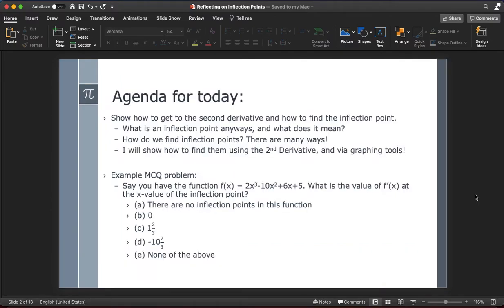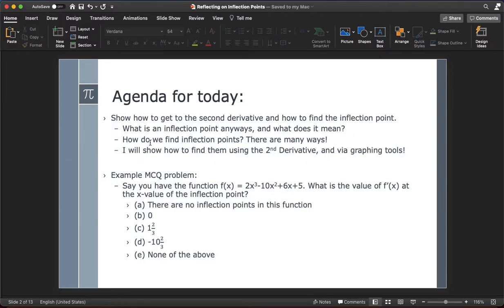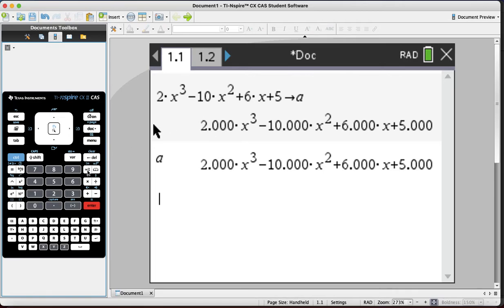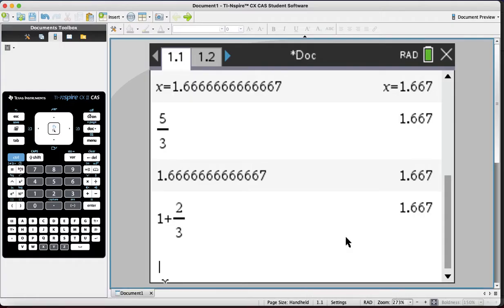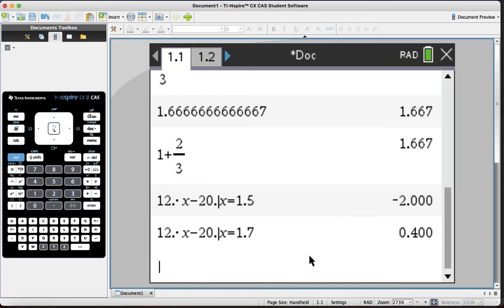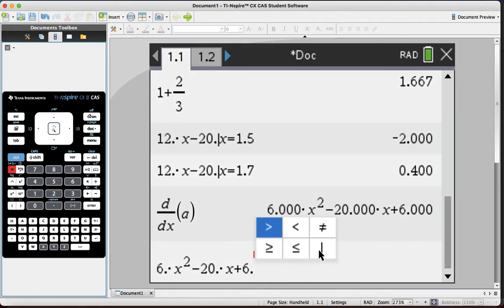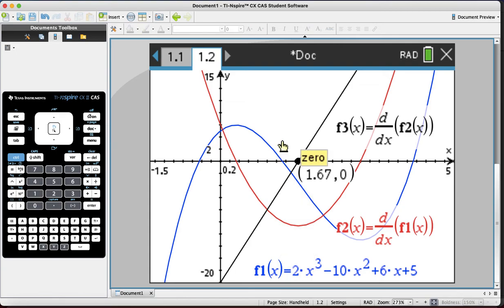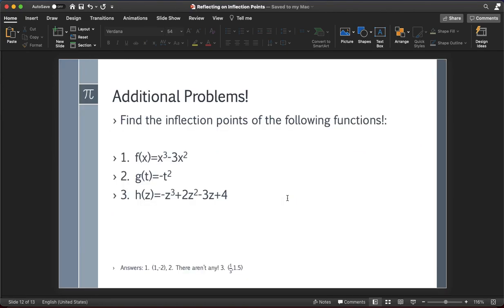Reflecting on Inflection Points using the Ti-Nspire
Hello! Thank you for clicking on this video! Today, I go over:
- How to find the inflection point of a function on the Ti-Nspire!
- How to use graphing to locate the zero of your second derivative!
- How to use the given tool to evaluate derivatives at any given point!

I would also appreciate a like, favorite, share or subscription to my channel! Outside of that, I hope you have yourself a wonderful day!